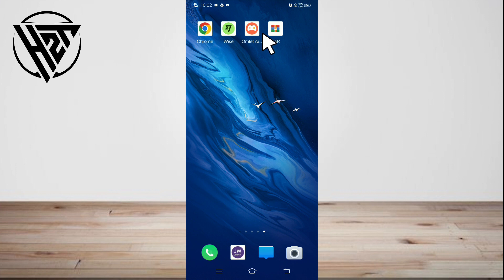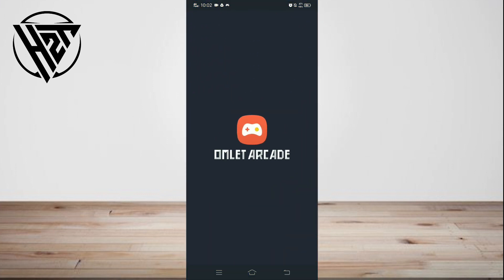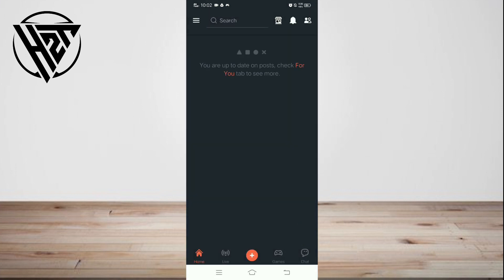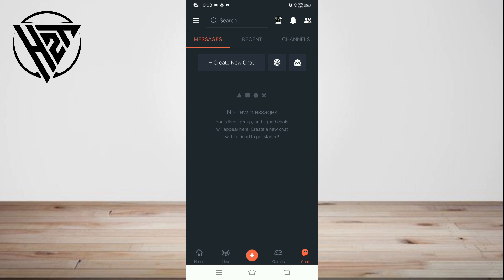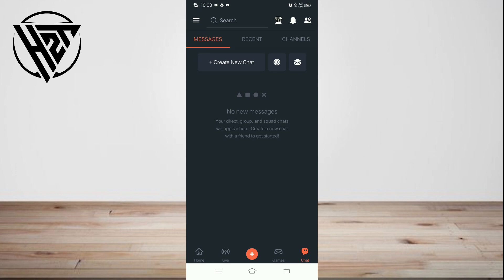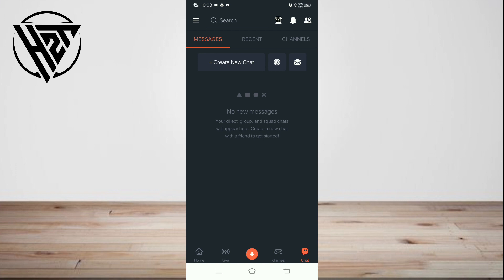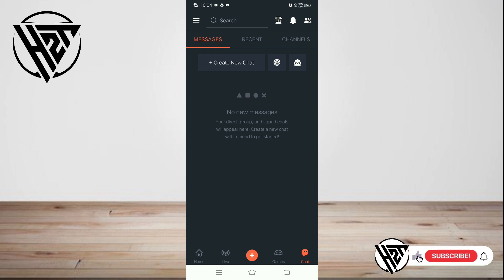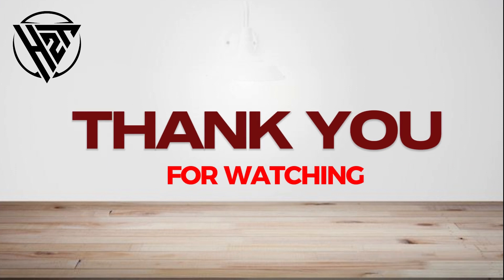How To Use Omlet Arcade's Chat Translator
In This Tutorial, You'll learn "How To Use Omlet Arcade's Chat Translator". Here in the "How To Use Omlet Arcade's Chat Translator" tutorial,  You will learn how to enable the chat translator feature within the Omlet Arcade app settings. We'll guide you through the process of accessing the chat translator settings and activating this valuable tool for your streams.